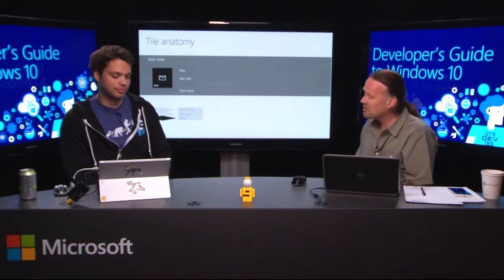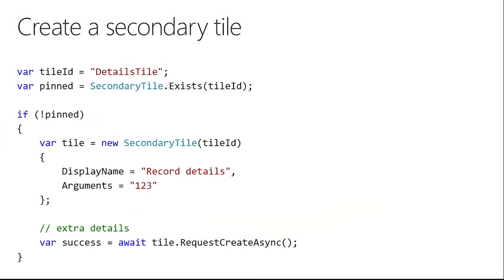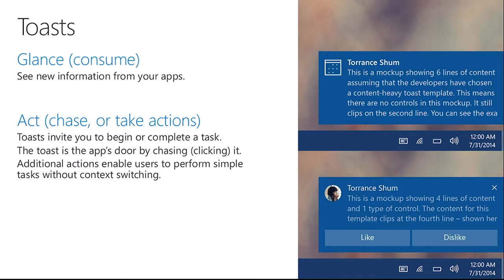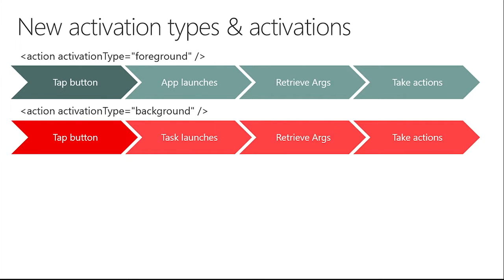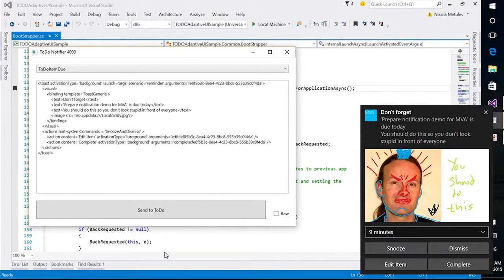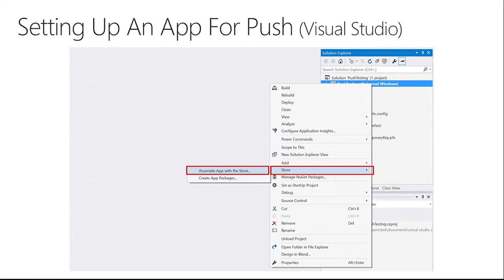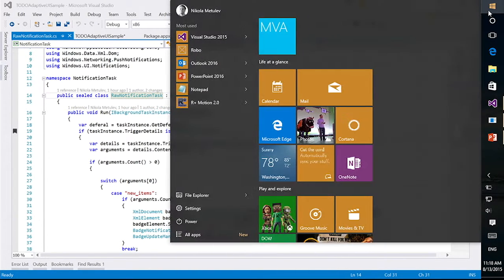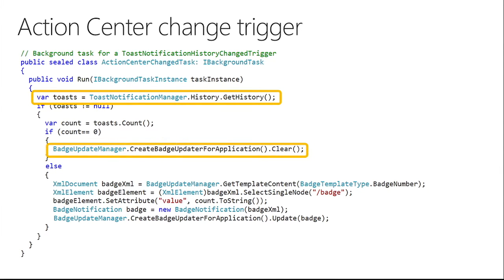13 - Live Tiles, Notifications, and Action Center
Speakers: Nikola Metulev, Andy Wigley

Take a quick detour outside your app, and find out how to engage your users with Live Tiles and notifications when your app isn't running. See some of the new templates available with Windows 10. Integrate your app with Action Center.